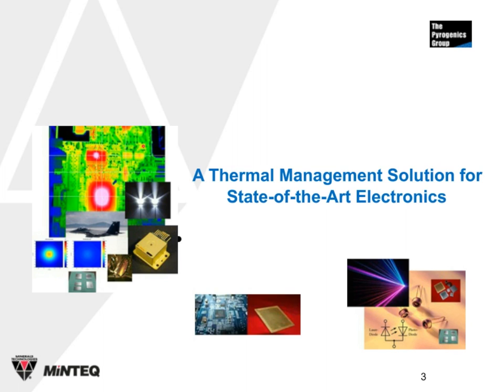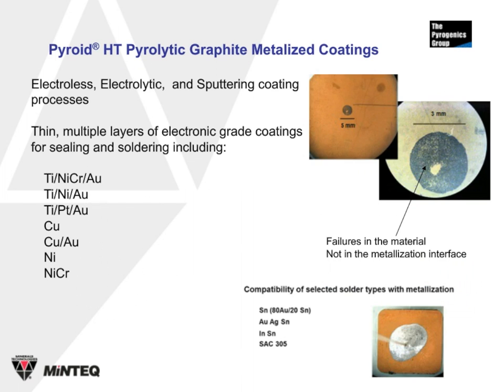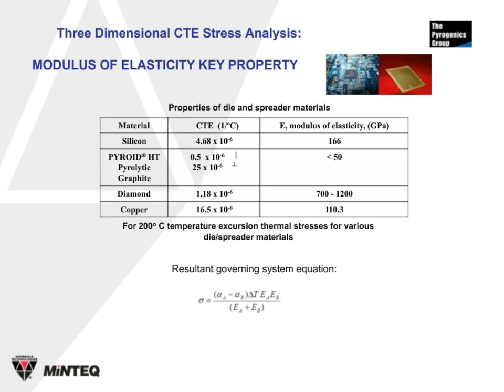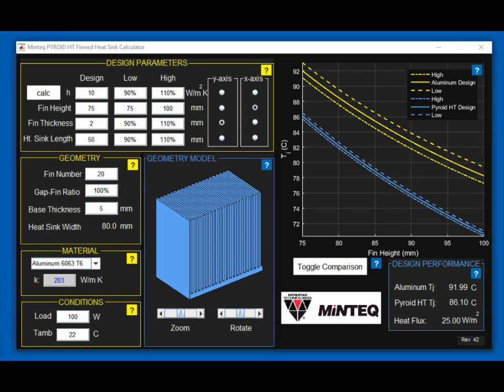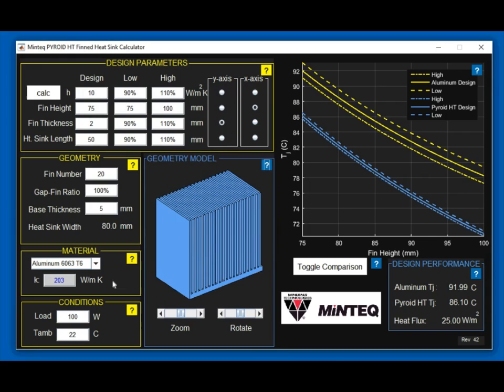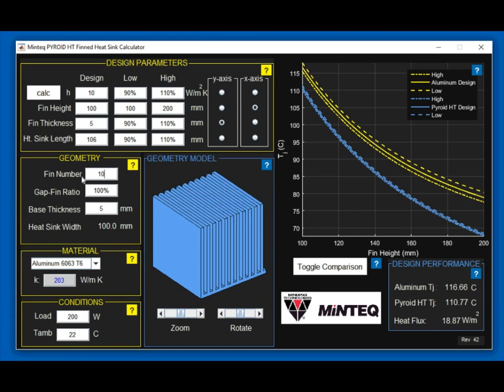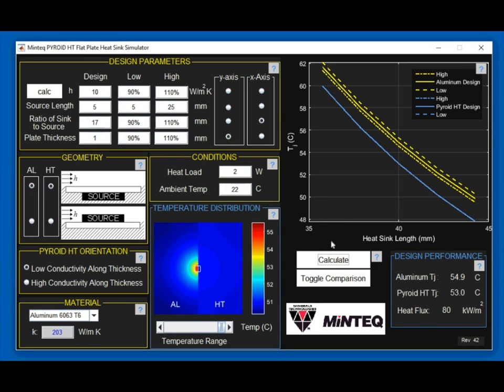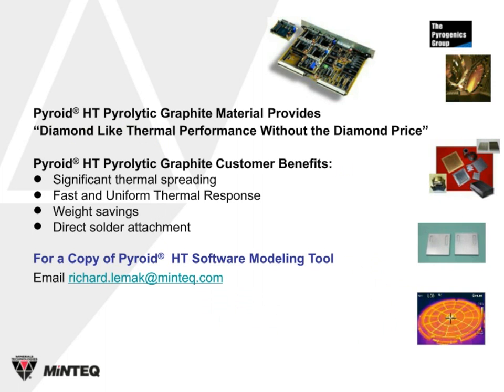A Thermal Management Solution for State of the Art Electronics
Heat is the enemy of electronic circuits and devices. It limits performance and leads to premature failure. This presentation introduces a new weapon in the ongoing battle against thermal problems. Discover how the heat spreading ability of a new material solution — Pyroid® HT ® cuts size, weight, and cost from electronics packaging.

Key Take-Aways

• Discover a thermal management material solution that provides "diamond like" thermal conduction without the "diamond" price
• Understand why Pyroid® HT material solutions are ideal for high-volume production and provide economic value at the device assembly level
• Learn how to optimize heat sinks and spreaders with the Pyroid® HT software modeling tool